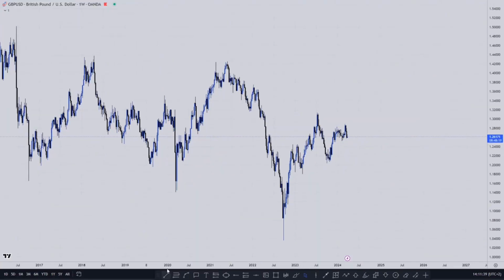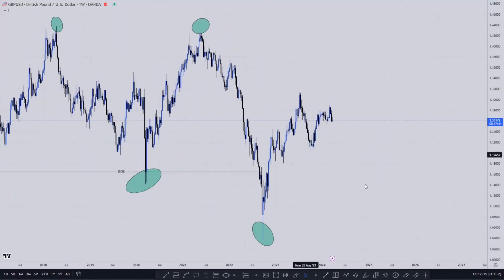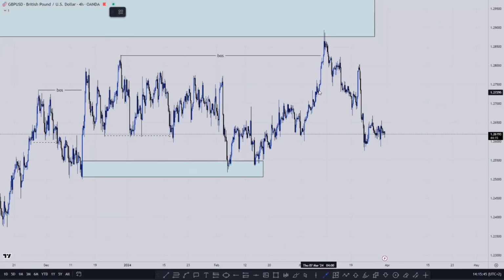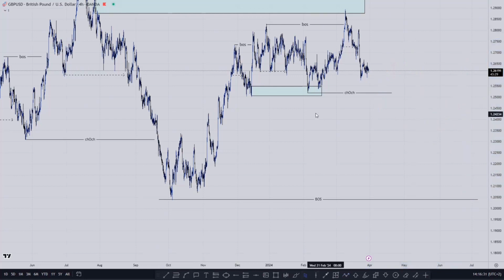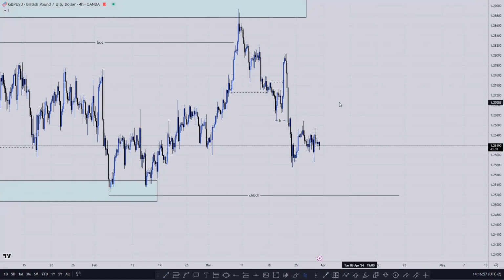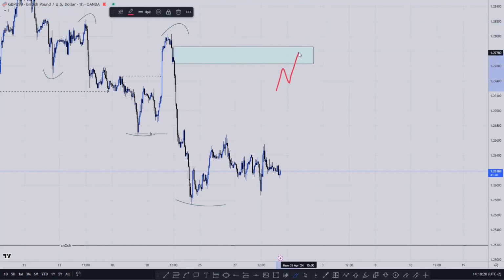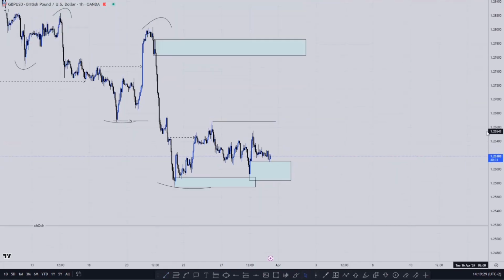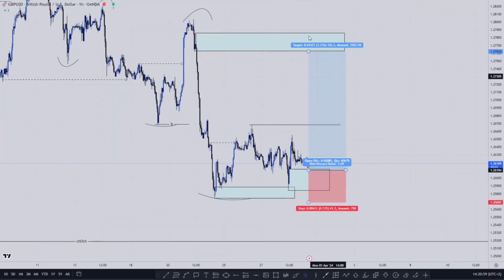The Secret Forex Trading Strategy That Will Make You A Millionaire